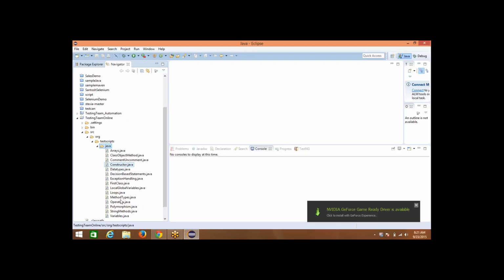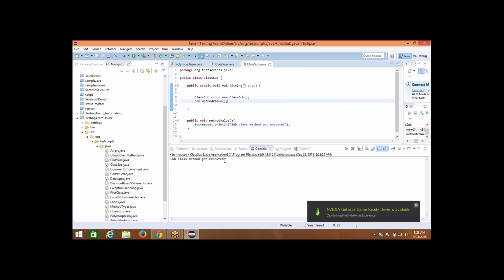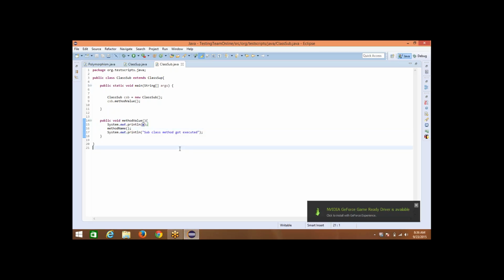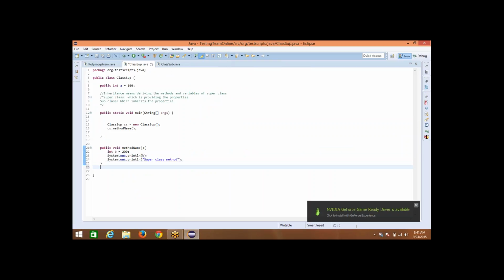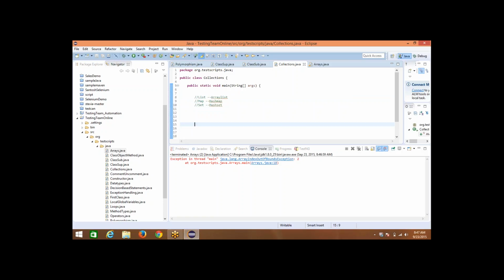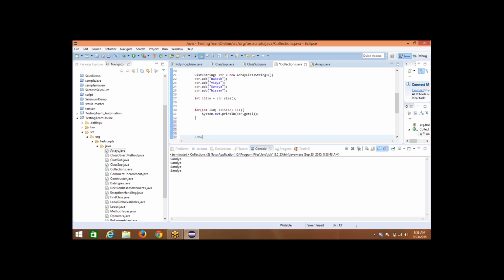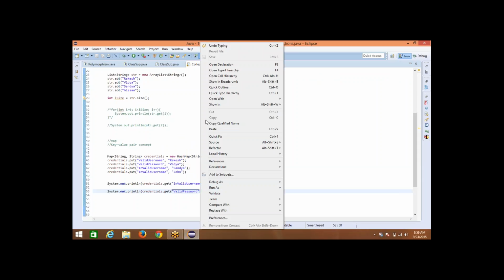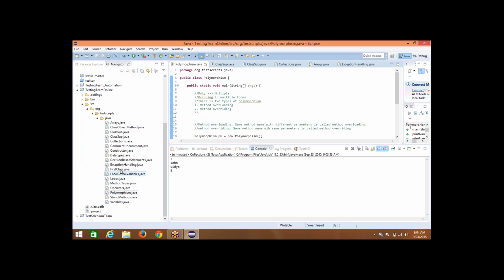Selenium Online Classes | Collections, Arraylist | ECLAT Training